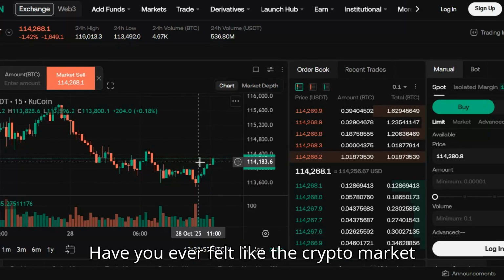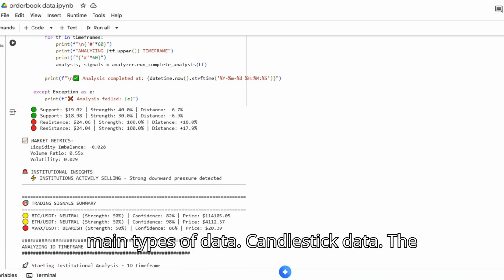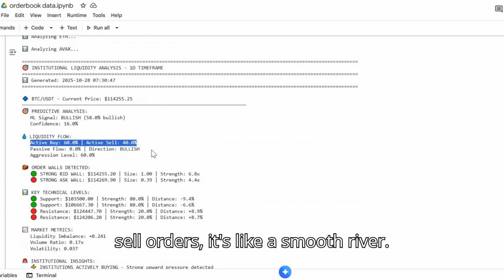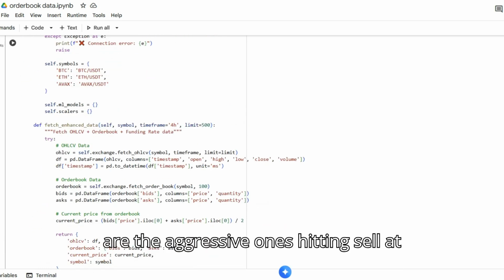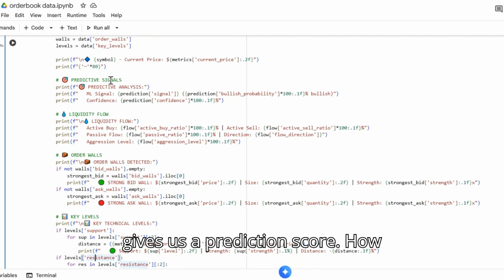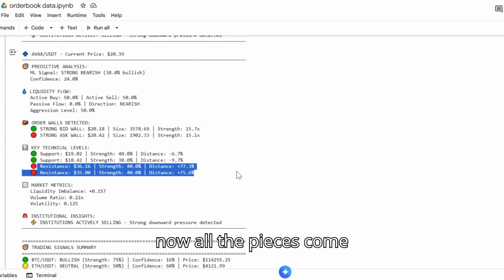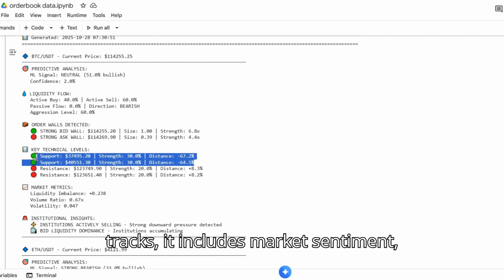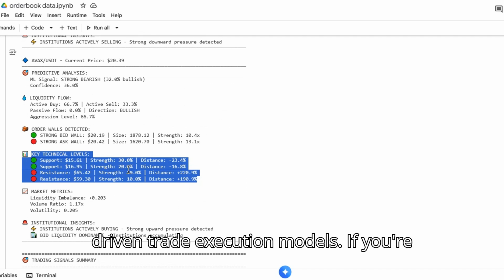CRYPTO TRADING STRATEGY | PREDICTING CRYPTO PRICE THROUGH ORDERBOOK | ORDER BOOK LIQUIDITY FLOW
Institutional Liquidity Analyzer — Detect How Big Players Move the Crypto Market:
This system helps you see what big investors (institutions) are doing in the crypto market — where they might be buying, selling, or placing large hidden orders. It’s like getting a sneak peek into the mind of the market before the next big move happens!
If you’re interested in **quant trading, Python bots, or learning how to use data to beat emotional trading**, then this video is for you.

* How to fetch live data from KuCoin using CCXT
* How to analyze order book liquidity and find order walls
* How to detect who’s controlling the market — buyers or sellers
* How to use machine learning to predict short-term price direction
* How to generate actionable buy/sell signals from data

* Python 🐍
* CCXT (for exchange data)
* Pandas (for data analysis)
* Scikit-learn (for ML predictions)

We’ll start by connecting to the KuCoin exchange using Python and the CCXT library. This allows the analyzer to pull real market data, including prices, volumes, and order books for coins like **Bitcoin, Ethereum, and Avalanche**. The order book shows where buy and sell orders are stacked — and that’s where smart money often leaves clues. 💰

Once we get the data, the analyzer searches for **“order walls”** — huge groups of buy or sell orders. These are like invisible walls that can stop price from moving easily. For example, if there’s a big buy wall, it means strong support; if there’s a big sell wall, price might struggle to go higher.

Then, the system studies **liquidity** — how easy it is to buy or sell without moving the price too much. High liquidity means the market is healthy and stable, while low liquidity often means sudden price jumps or drops.

After that, we check **who’s more active — buyers or sellers.** If more people are using market orders to buy, we call it “aggressive buying.” If more are selling, it’s “aggressive selling.” This helps us understand which side is controlling the market right now.

The analyzer also uses a **machine learning model** (Random Forest Regressor) to make predictions. It learns from past price, volume, RSI, and MACD data to predict where the price could go next — giving us a confidence score between 0 and 1. For example, a score of 0.8 means it’s strongly bullish; 0.2 means strongly bearish.

We also find **key price levels** — support and resistance zones where price has reacted before. These levels help us decide **where to enter or exit trades** safely.

Finally, all these parts — liquidity, order walls, flow activity, ML predictions, and technical levels — come together to form a **final trading signal**. The system prints whether the overall bias is *BULLISH*, *BEARISH*, or *NEUTRAL*, and why.

At the end of the run, the analyzer builds a **full report** showing:
✅ Institutional activity summary
✅ Market liquidity direction
✅ Technical key levels
✅ Machine learning prediction score
✅ Final market sentiment

It’s like having your own **quant research tool** that turns data into insights — helping you trade smarter, not harder.

Let’s keep building smart tools that help us trade like pros — backed by **data, not emotion.**
**💬 Don’t Forget:**
If you like this kind of content — practical coding, real market logic, and deep insight into crypto trading — **subscribe** to the channel, drop a **like**, and share your thoughts in the comments!